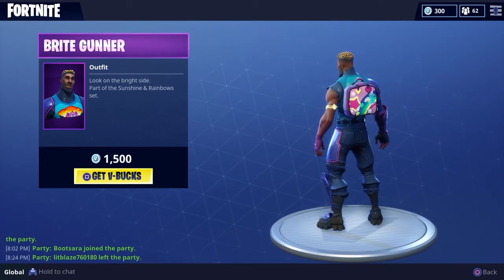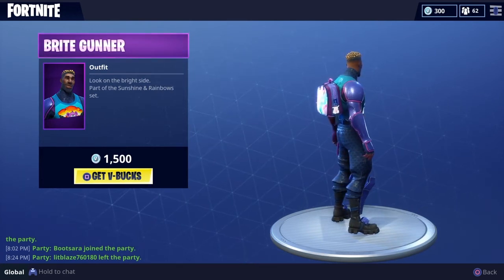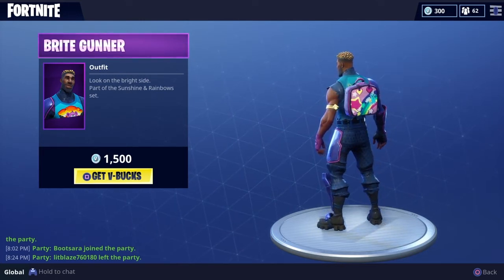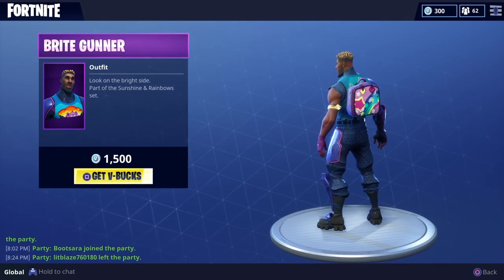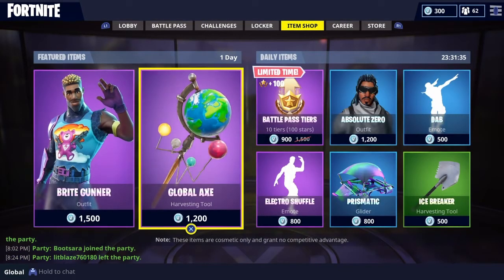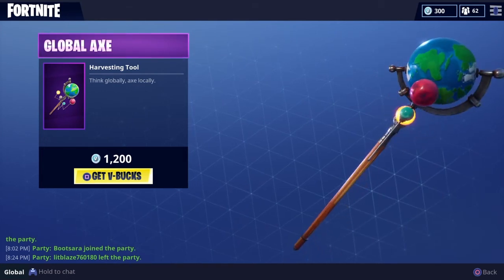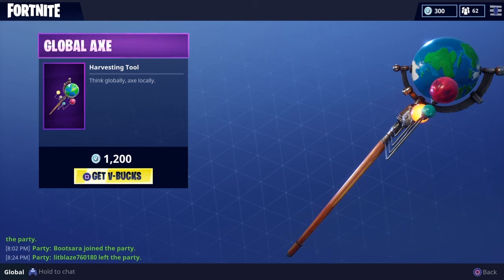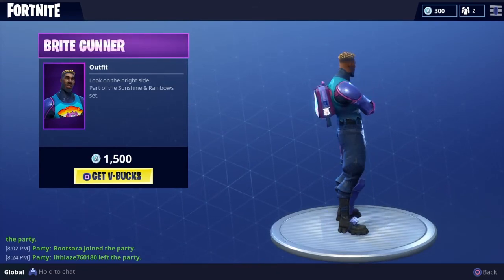*NEW* BRITE GUNNER SKIN BEFORE YOU BUY FORTNITE BATTLE ROYALE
pg13 sub if your new! :)